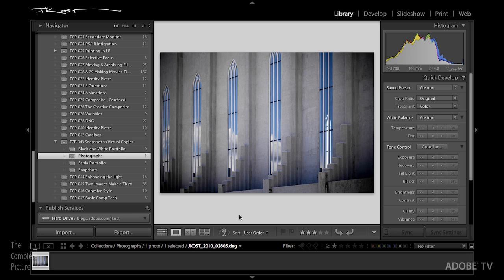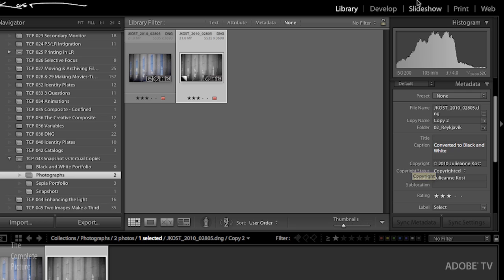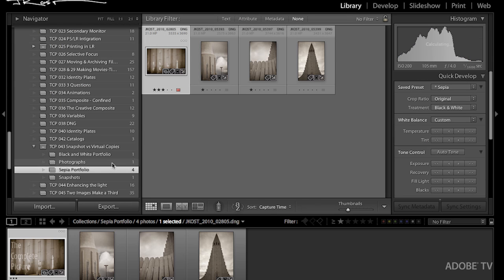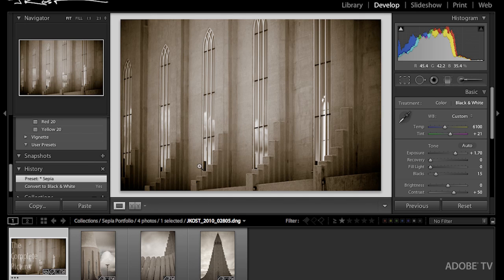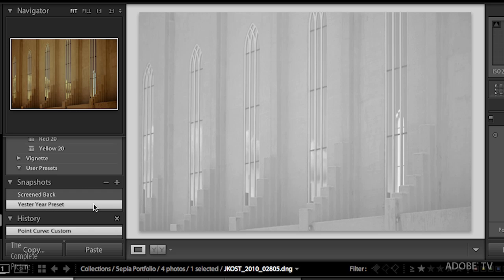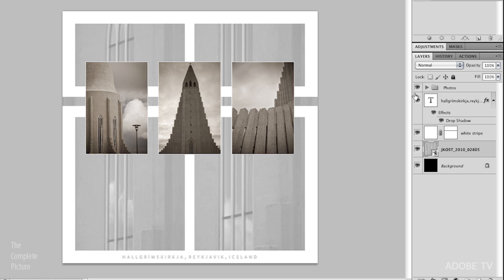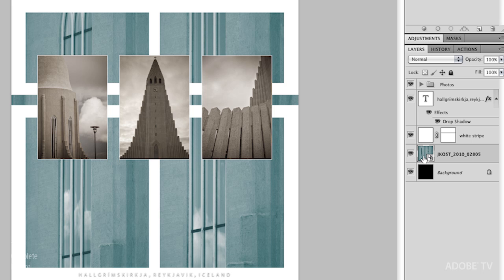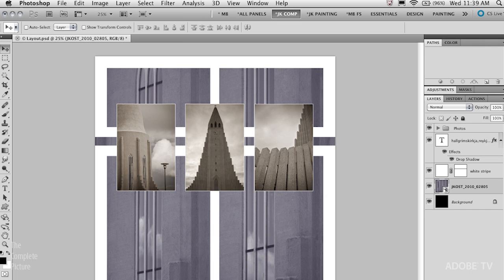When to use Virtual Copies and Snapshots in Lightroom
In this Episode of the Complete Picture, Julieanne breaks down the differences and points out the advantages of using virtual copies and snapshots in Lightroom. Since both features were designed for specific tasks, discovering what they do best will allow you to take advantage of each of their strengths.